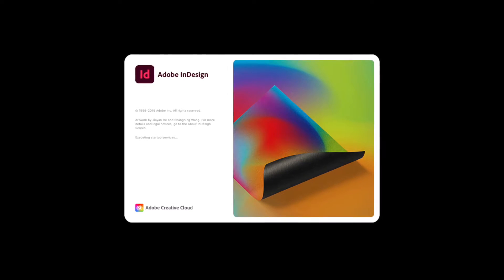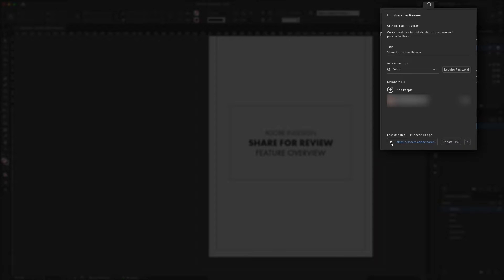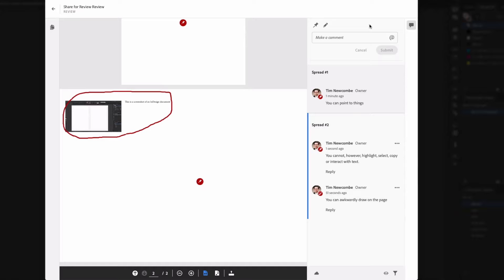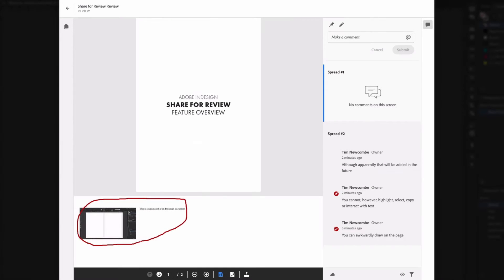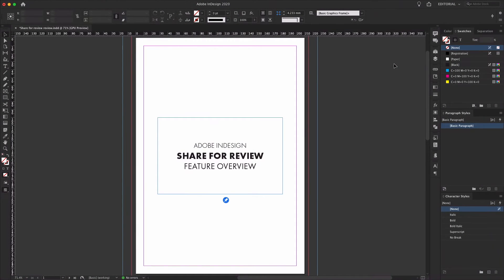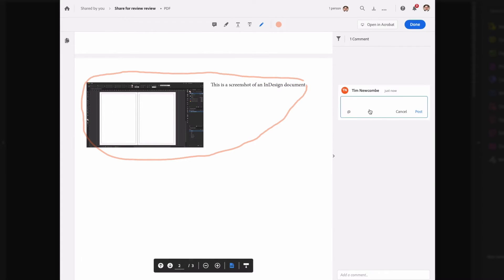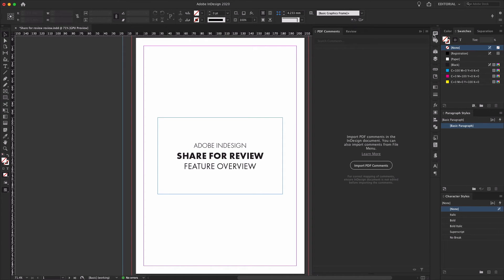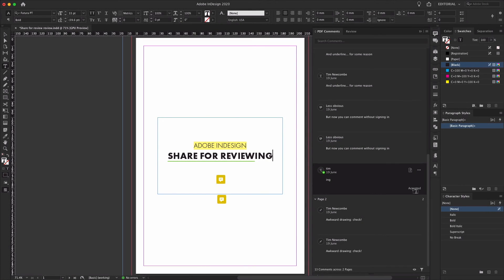InDesign 2020 Share for Review comparison with Document Cloud Review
Adobe recently added a new client review tool in the 15.1 update to InDesign 2020. This video looks at the features of this new tool, and how to use it, as well as how it compares to the existing, similar, client review features of Adobe Acrobat DC and Document Cloud.